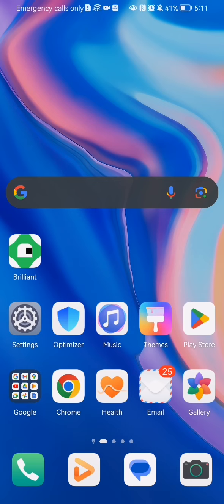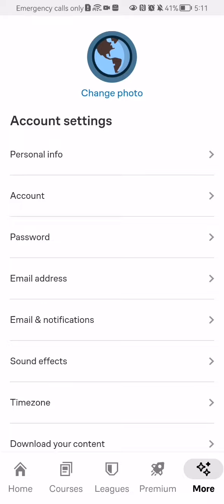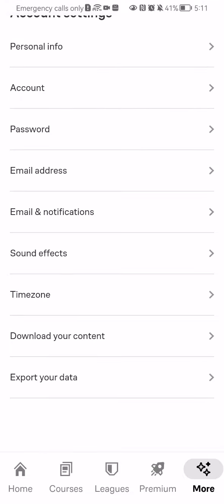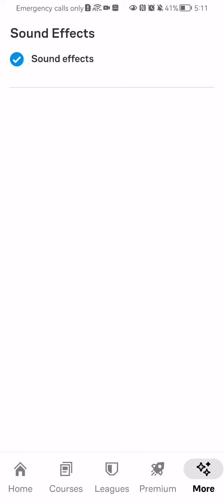How To Disable SoundFX On Brilliant?